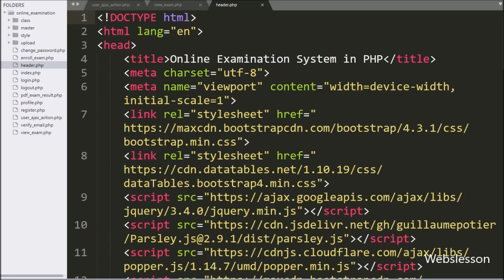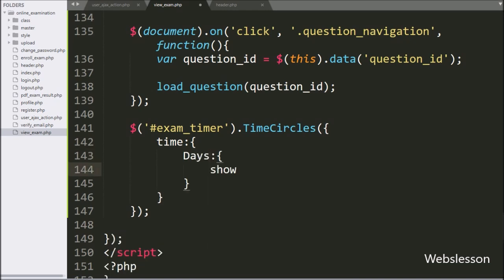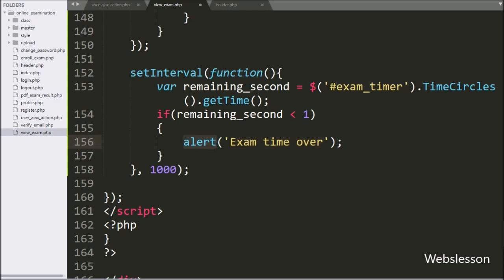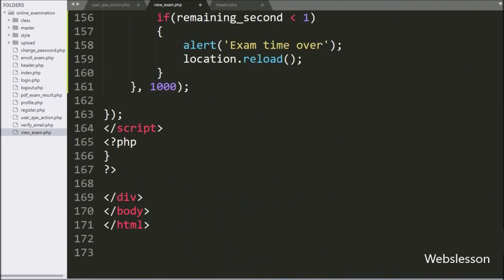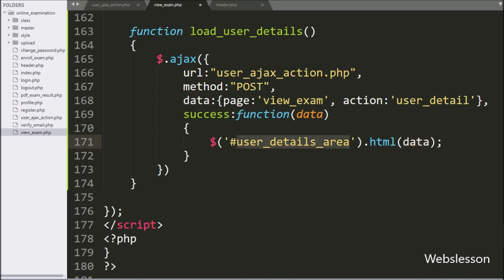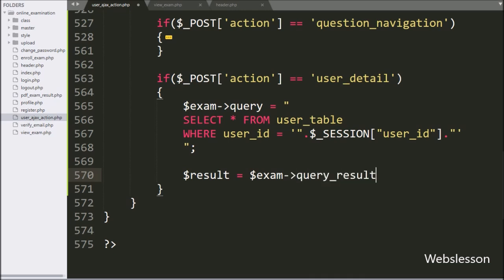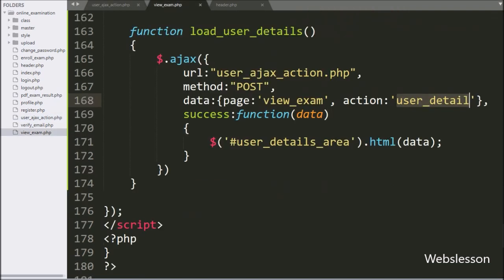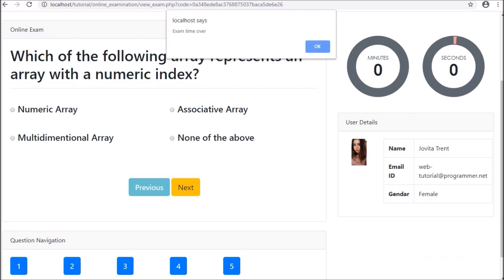30 - Make Timer for Running Examination - Online Examination System in PHP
In this part, you can find How to make Timer for running online exam in this Online Examination Management System. For make Timer here we have use TimeCircles plugin. This plugin will make Timer at the starting of examination and once exam time has been over then Timer will be remove from web page. In this part, we have also covered how to display User profile details on web page by using PHP script with Ajax.